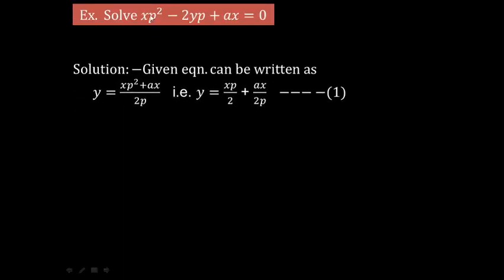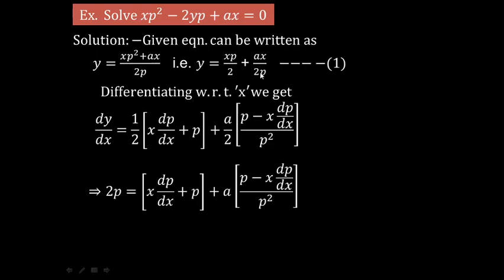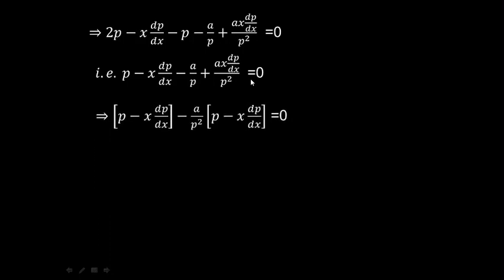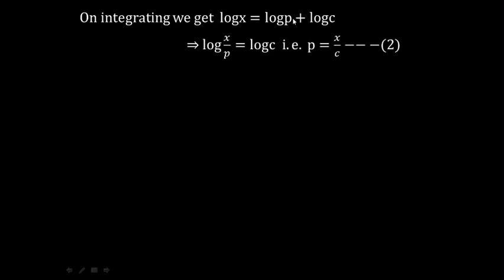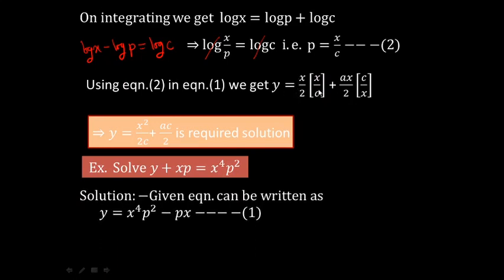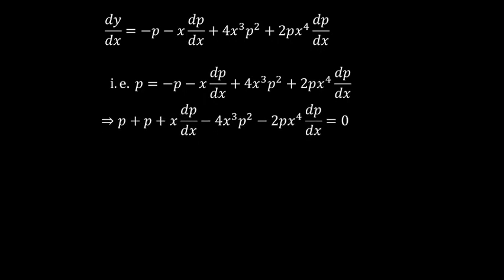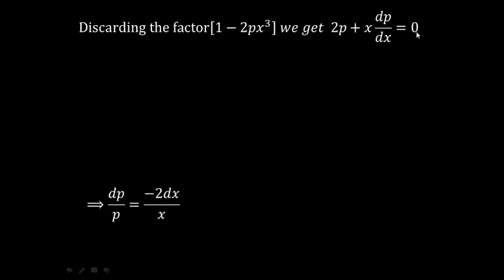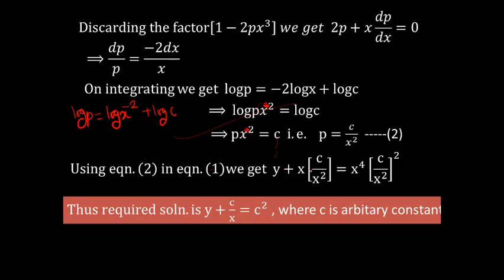FIRST ORDER HIGHER DEGREE ODE/EQUATION SOLVABLE FOR 'y'/LECTURE-18